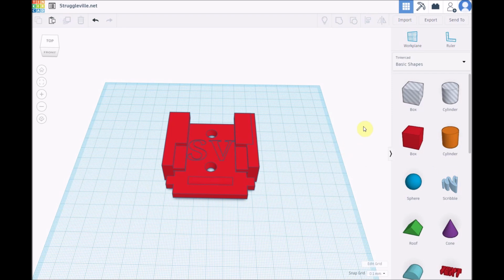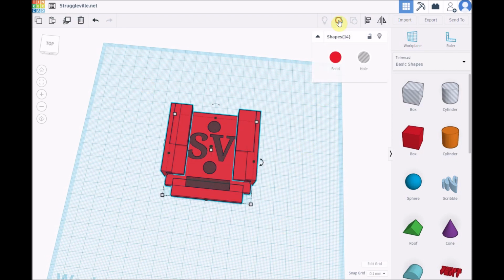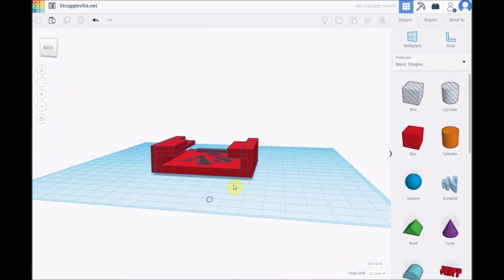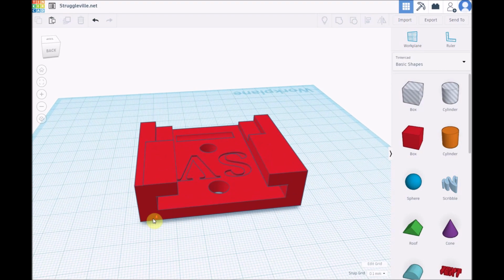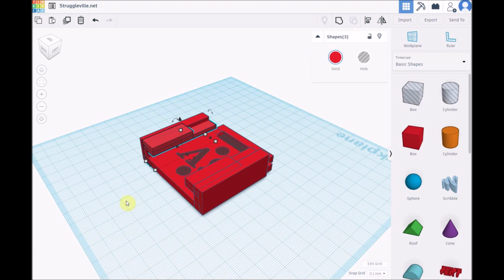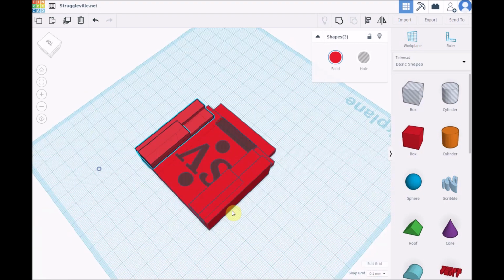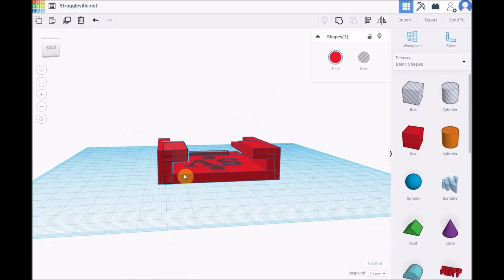Grouping Objects In Tinkercad And Removing Unwanted Lines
In this video we talk a bit about how to group and ungroup objects in Tinkercad and what causes unwanted lines in grouped objects.